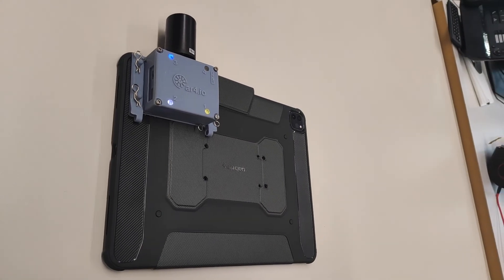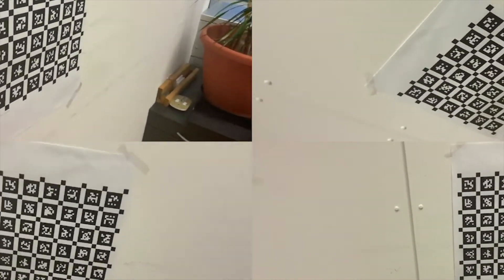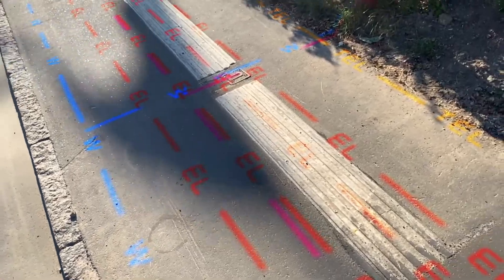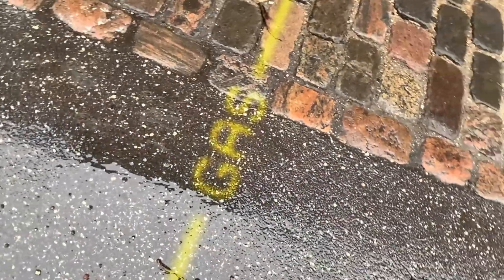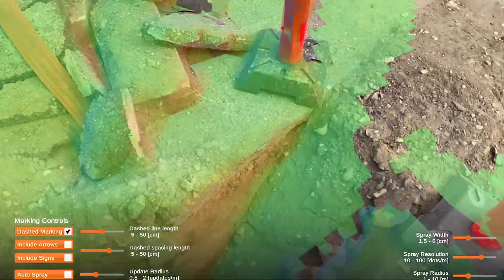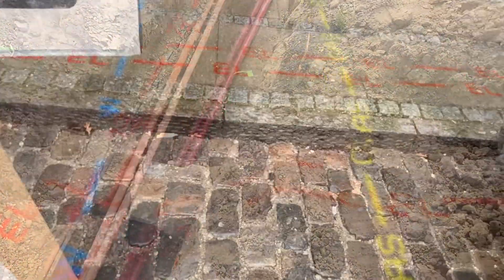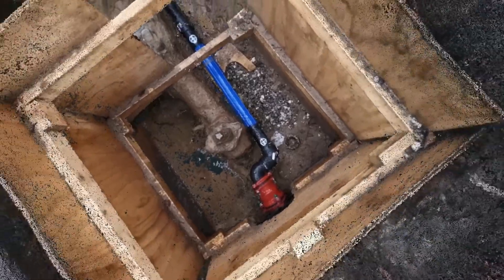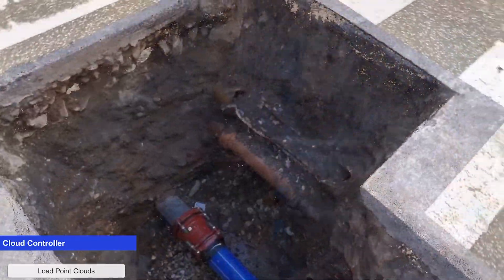Augmented Reality for Subsurface Utility Engineering (ISMAR 2021 Best Research Demo Award)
After a year of collaboration with TU Graz and AR4 GmbH, our work was presented at the ISMAR conference last week. We revisited the topic of Augmented Reality for subsurface utility engineering and presented new approaches for visualising underground infrastructure. Have a look at our video to watch it in action. Curious to hear everyone's thoughts on this. Especially from professionals with experience in planning utility projects in the field. My goal with the virtual utility marking effect was really to make a visualization that was easy to understand and easy to convey into useful information. Also, a requirement was to only rely on 2D GIS vector lines (z-coordinates unknown) as input data.

ISMAR 2021 was really a great experience and I am very honoured that we also received the Best Demo award for our work. This was truly a team effort so a big shout out to my co-authors Clemens Arth, Philipp Fleck, Marco Stranner and Dieter Schmalstieg

For more info please read our ISMAR paper: Augmented Reality for Subsurface Utility Engineering, Revisited.
DOI: 10.1109/TVCG.2021.3106479

Aalborg Universitet
BUILD - Institut for Byggeri, By og Miljø
Technische Universität Graz
ar4.io | augmented reality for industry